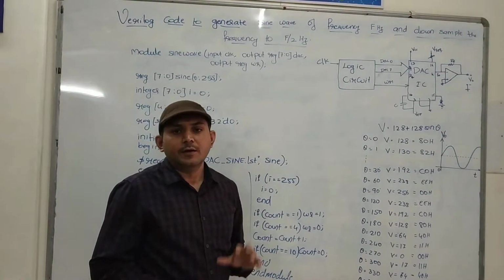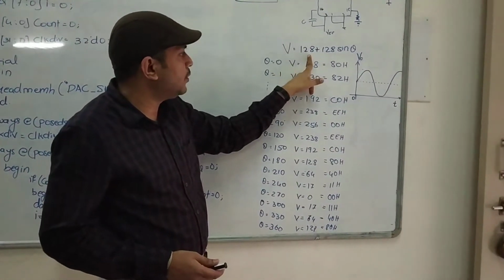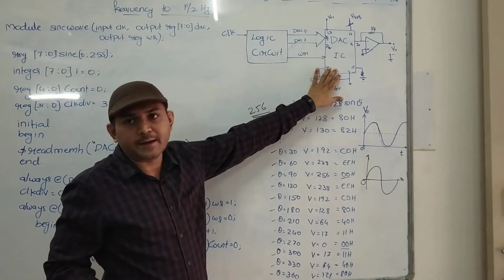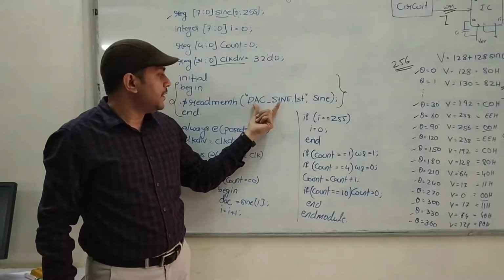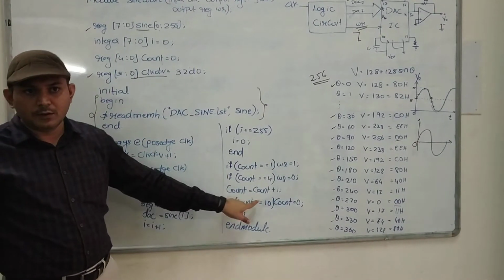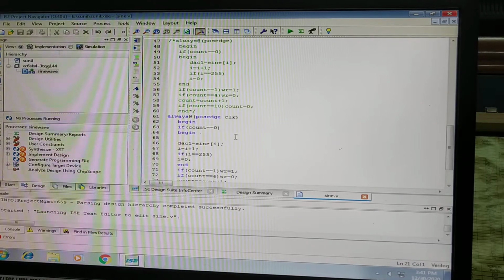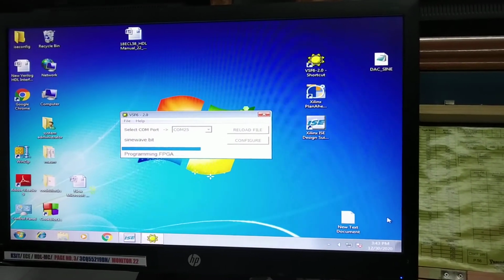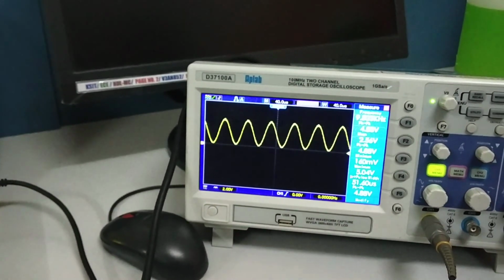Interfacing a DAC IC to generate a sine wave.